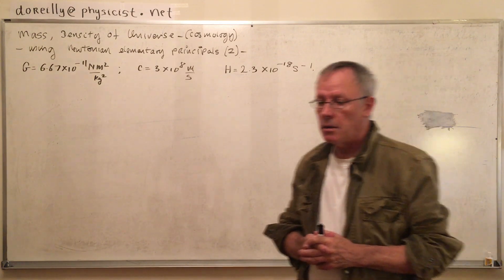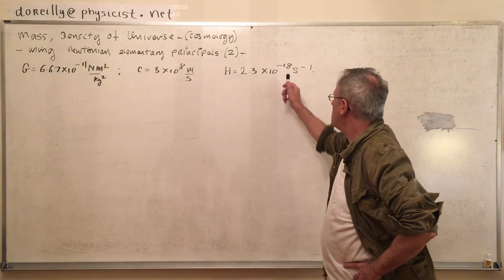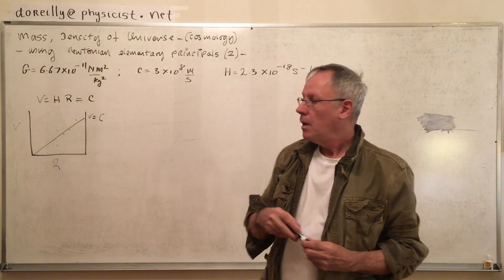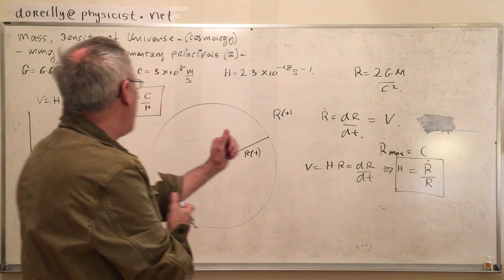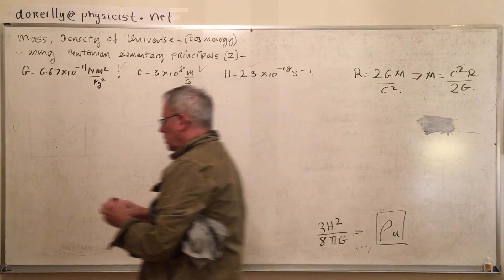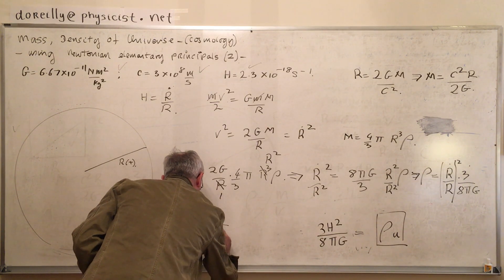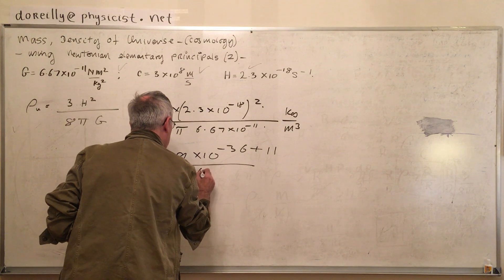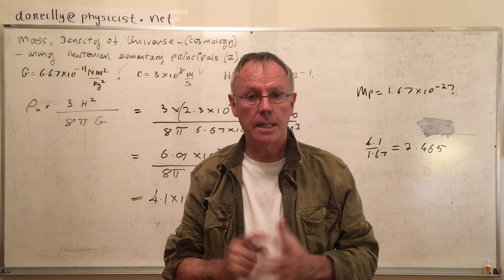Mass Density of the Universe II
I use elementary principles to calculate the mass density of the Universe.
Note: At the end the density by this method should read Rho= 9.5 x 10^(-27) kg/m^3.